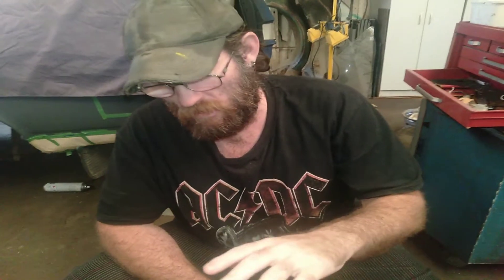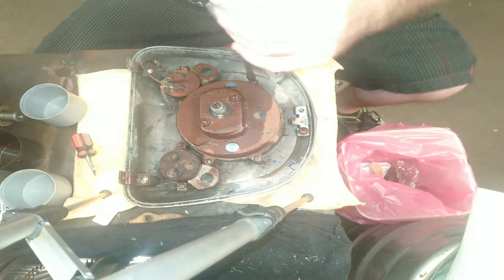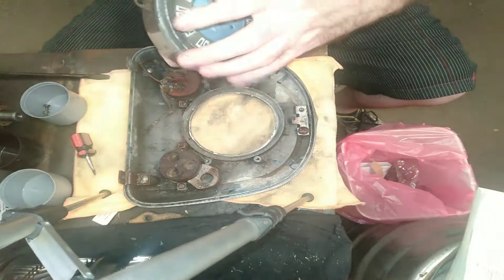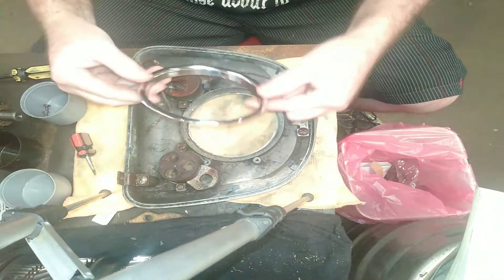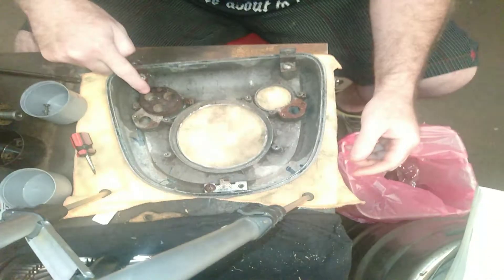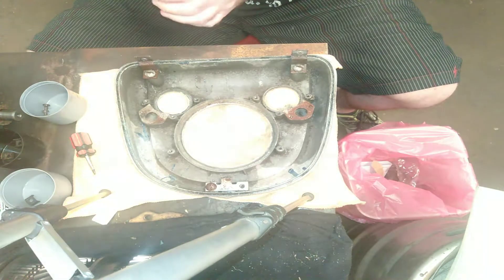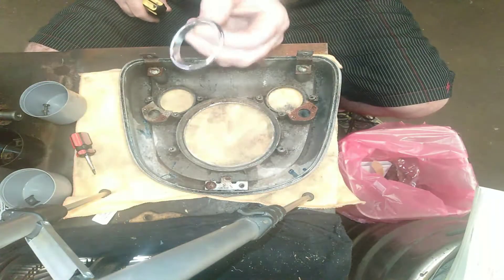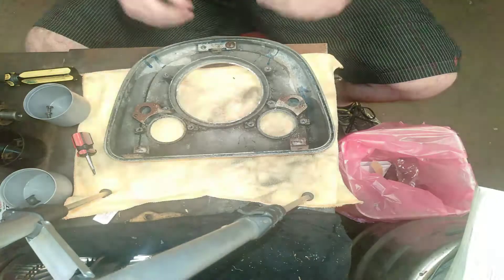How to disassemble you FX FJ Holden Dash cluster pt 1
Today in this video I just go though and show how you can disassemble you FX FJ Dash cluster as I'm going to clean up in this video
Then in pt2 I would have miss acouple of steps like painting and sending so that I can just get back in to showing the reassembley of the dash cluster in the next video.